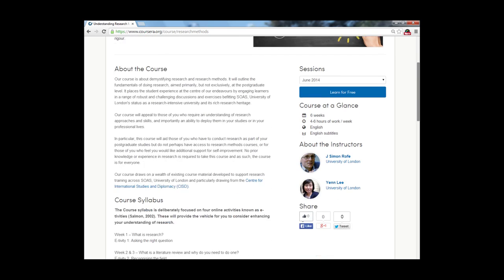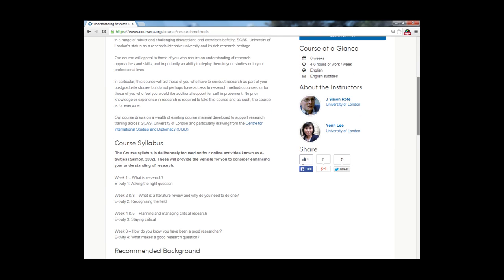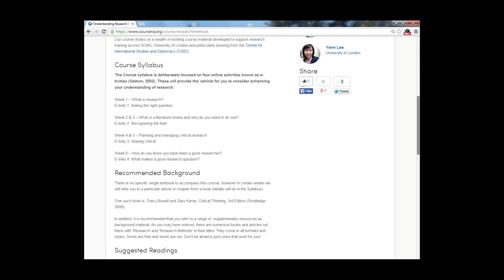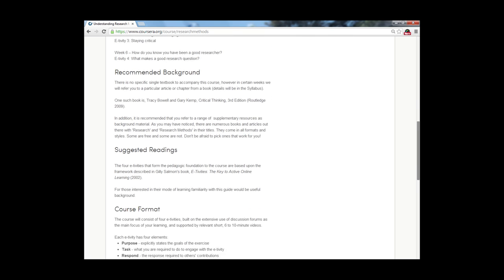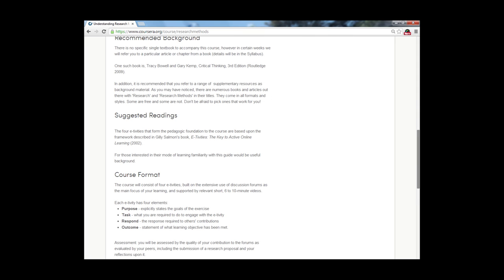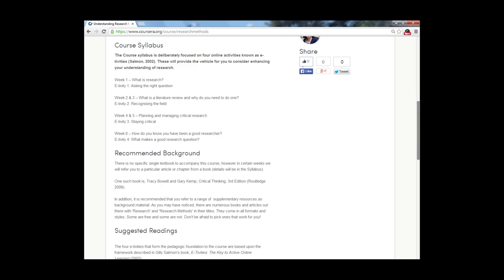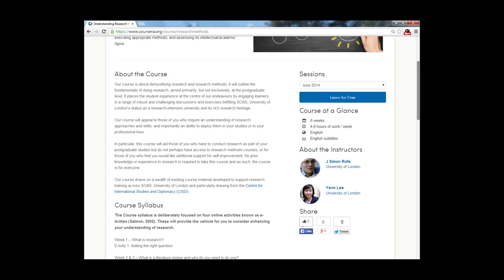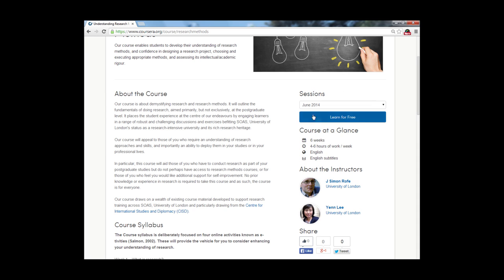Understanding Research Methods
New MOOC on Coursera -- Understanding Research Methods. Sessions start in June 2014 and are open for registration now,

This course enables students to develop their understanding of research methods, and confidence in designing a research project, choosing and executing appropriate methods, and assessing its intellectual/academic rigour.